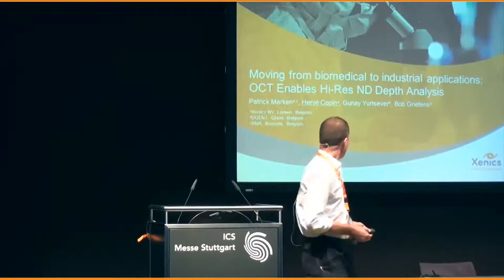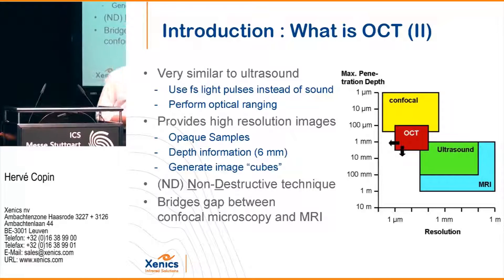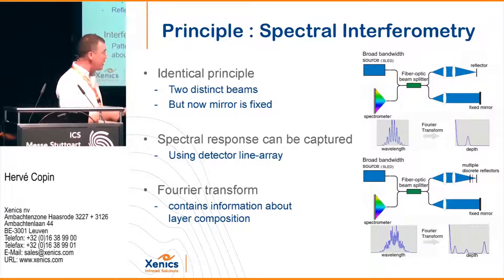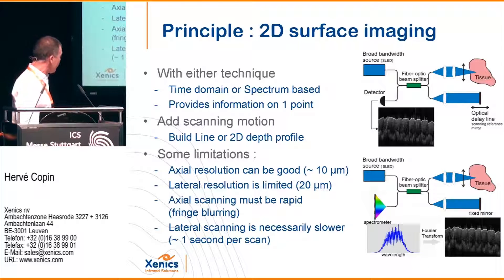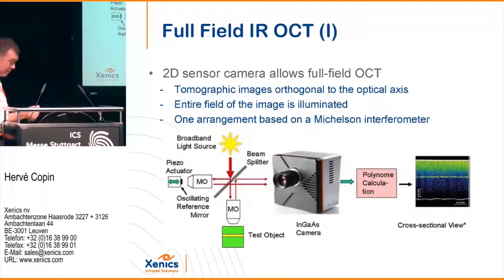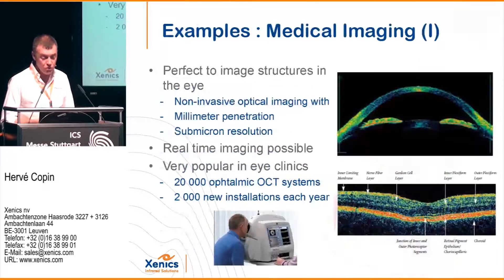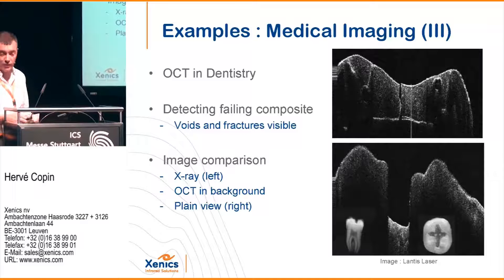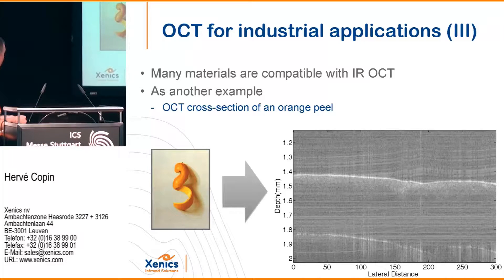Xenics - OCT enables high-res ND Depth Analysis.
Hervé Copin giving a presentation at Vision 2011 in Stuttgart about the shift from biomedical to industrial applications for OCT.

OCT enables high resolution non-destructive depth analysis, openig a world of new applications.